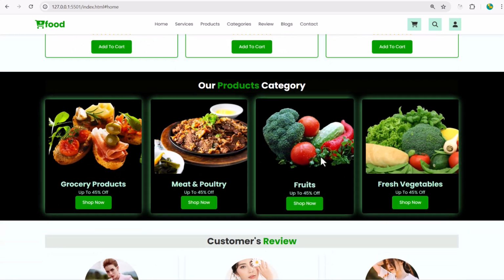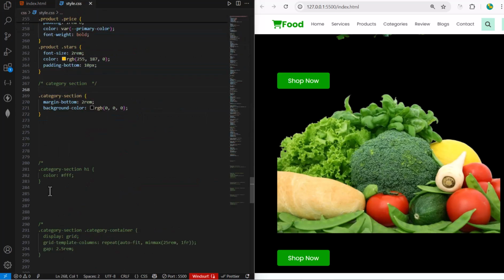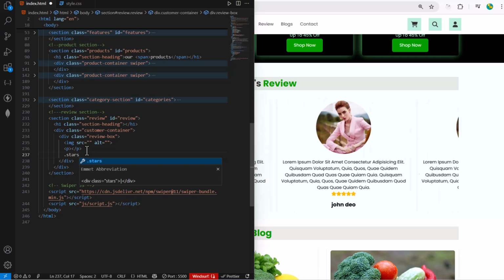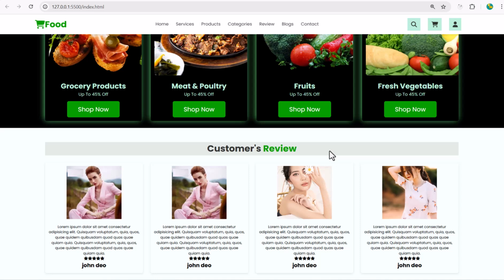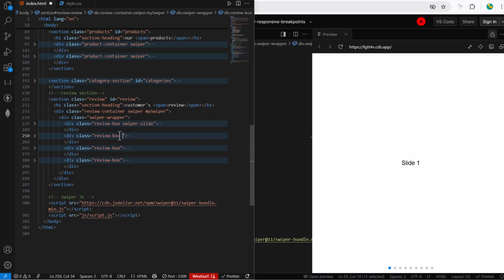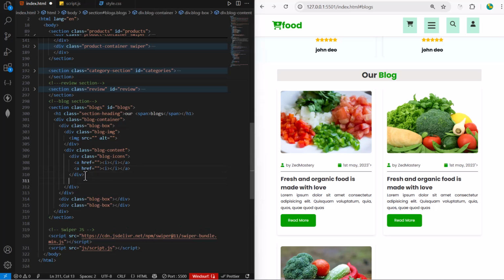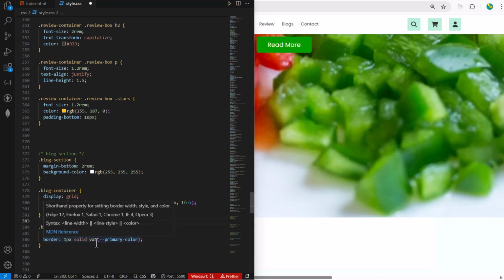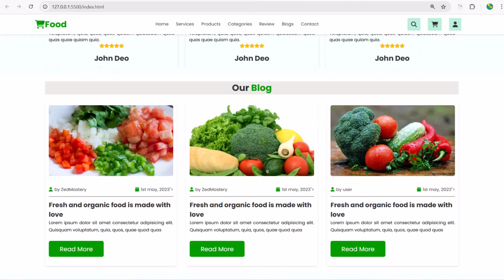Make Responsive Food Restaurant Website Design Using HTML CSS And JavaScript Step By Step part 3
How To Make A Website Using HTML CSS And JavaScript Step By Step  Website Design Tutorial
part 2:
Learn to make Animated Website with HTML and CSS:
how to make complete responsive food / restaurant website design using html css and vanilla javascript.
create a complete responsive online food website design template using html css and vanilla javascript step by step

the main feature of this website are:
✔ responsive header / navbar with toggle menu bar effect and search bar icon and scrollspy.
✔ responsive home section with touch slider using swiper.js
✔ responsive dishes card section using grid.
✔ responsive about section using flexbox.
✔ responsive menu card section using grid.
✔ responsive review section with touch slider using swiper.js
✔ responsive order form section.
✔ responsive footer section using grid.